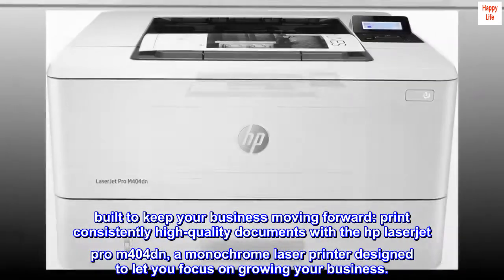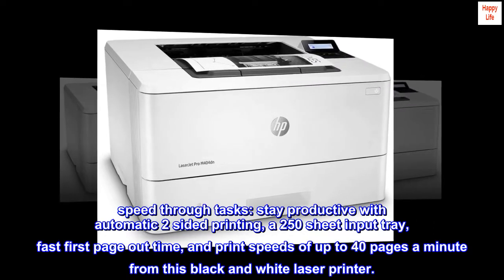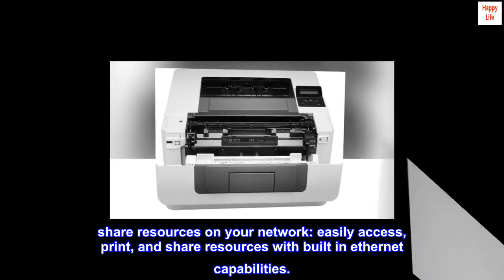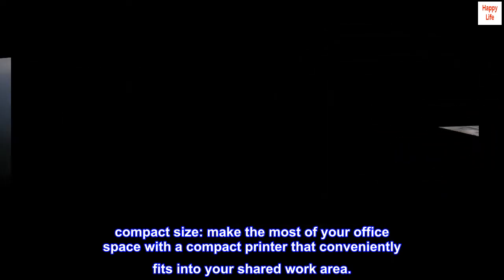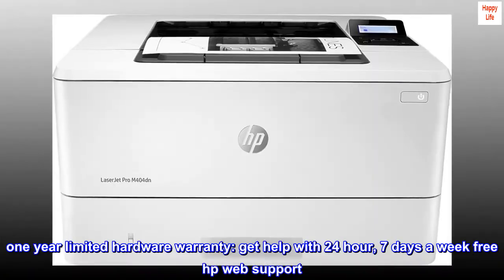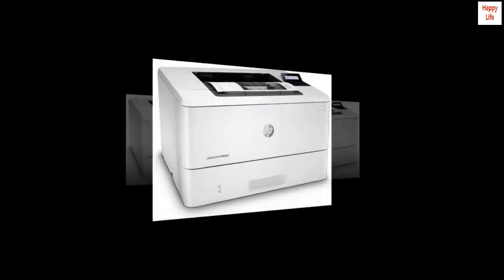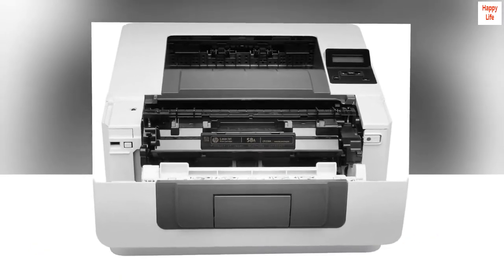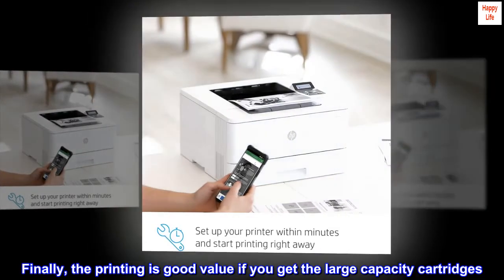HP LaserJet Pro M404dn Monochrome Printer with built-in Ethernet & 2-sided printing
built to keep your business moving forward: print consistently high-quality documents with the hp laserjet pro m404dn, a monochrome laser printer designed to let you focus on growing your business.
hp wolf pro security – protect company data and safeguard against cyberattacks with protection built into the printer hardware, firmware and os.
speed through tasks: stay productive with automatic 2 sided printing, a 250 sheet input tray, fast first page out time, and print speeds of up to 40 pages a minute from this black and white laser printer.
share resources on your network: easily access, print, and share resources with built in ethernet capabilities.
enhanced energy efficiency: designed with the environment in mind, the hp laserjet pro m404dn saves up to 18 percent energy over prior products, with technologies that help reduce paper waste.
compact size: make the most of your office space with a compact printer that conveniently fits into your shared work area.
toner cartridges you can trust: avoid reprints, wasted supplies, and service calls by using original hp 58a/58x toner cartridges designed for your monochrome laser printer.
this printer is intended to work only with cartridges with original hp chips or circuitry and will block cartridges using non-hp chips or circuitry. periodic firmware updates will maintain the effectiveness of these measures.

Fast, compact and easy to set up.
I needed a fast laser printer with a small footprint. The M404dw fits the bill perfectly. It is small enough to fit on a shelf, and the cartridge is replaced from the front, which removes the need to pull the machine out. The quality of print is excellent, and the machine is very fast, even with double sided printing. I prefer a wired connection but I also set the printer up for wireless printing from other computers than my desktop and with the HP app this was incredibly easy. Finally, the printing is good value if you get the large capacity cartridges. An excellent buy.